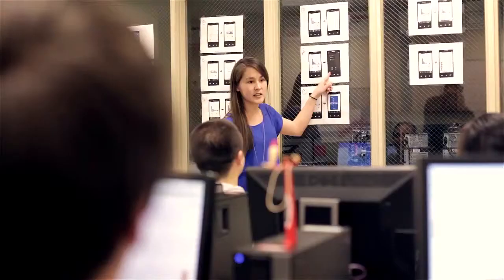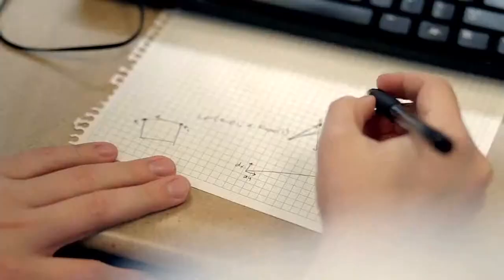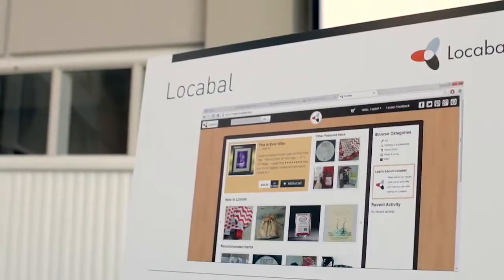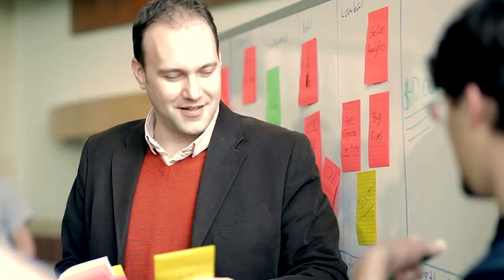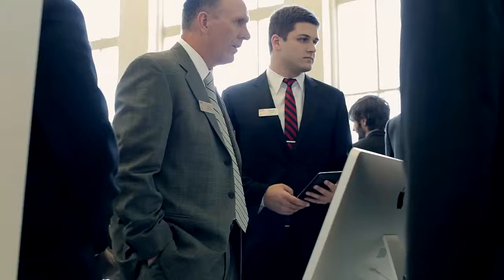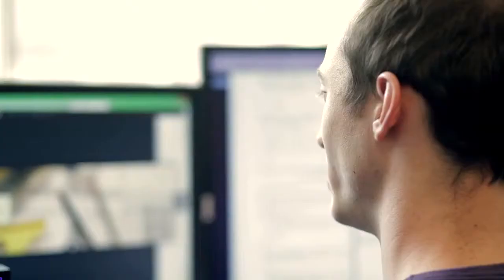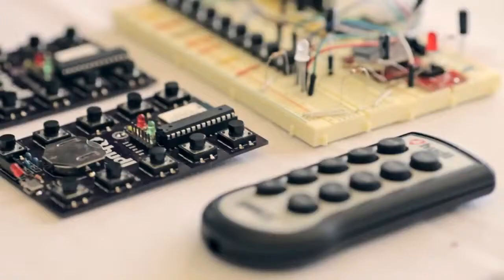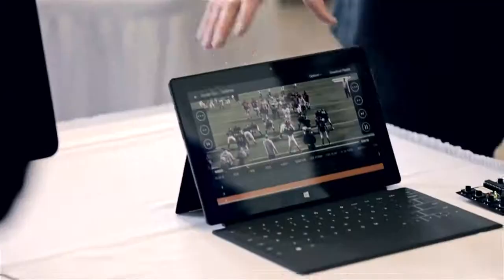Design Studio Showcase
Learn more about the Design Studio in the Jeffrey S. Raikes School of Computer Science and Management